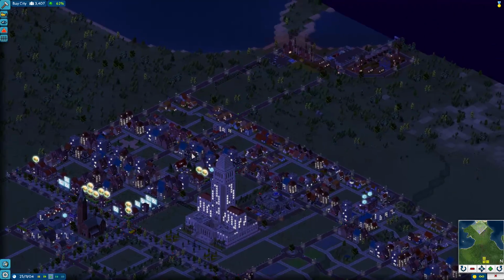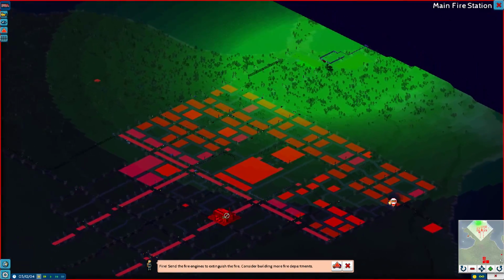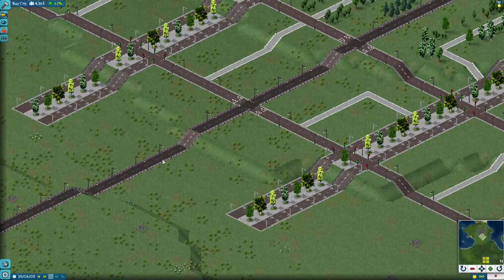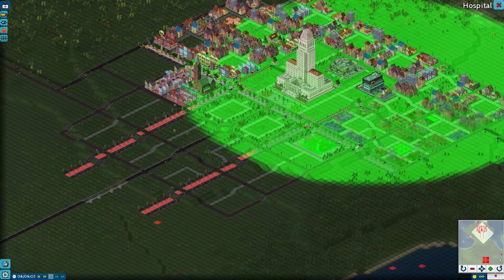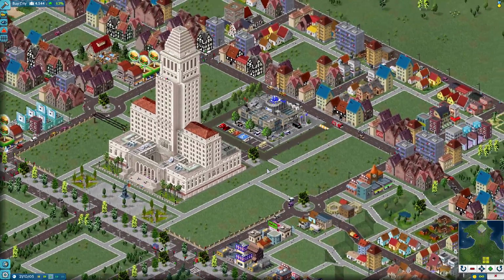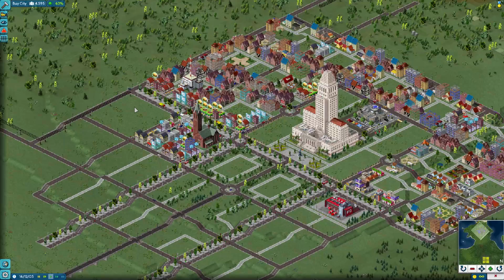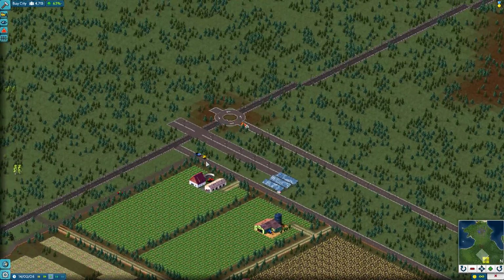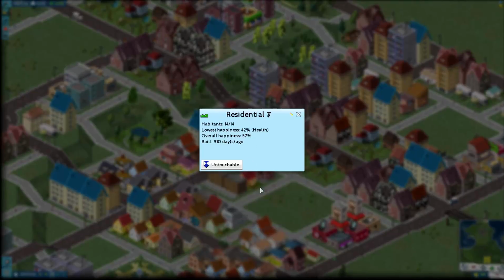Let's Play TheoTown - 20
TheoTown offers an immersive city-building experience where you can construct and oversee your very own metropolis. Assume the role of a skilled city builder and embark on managing multiple cities simultaneously. From humble beginnings, develop your town into a sprawling, grand metropolis.